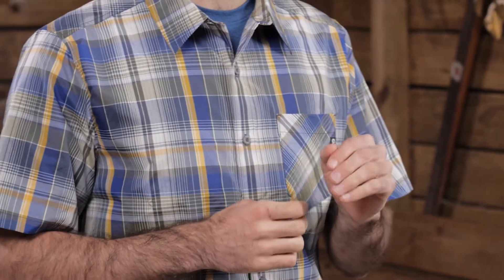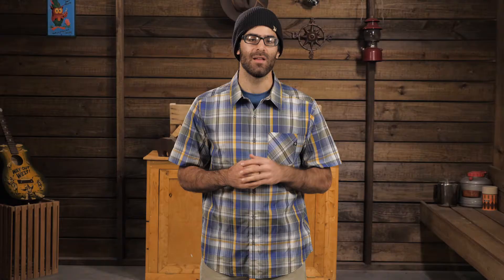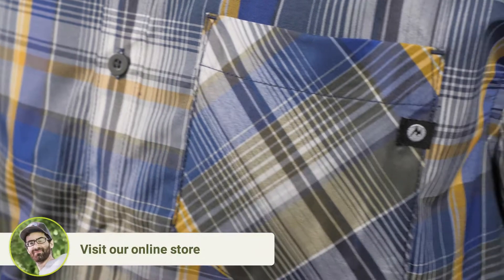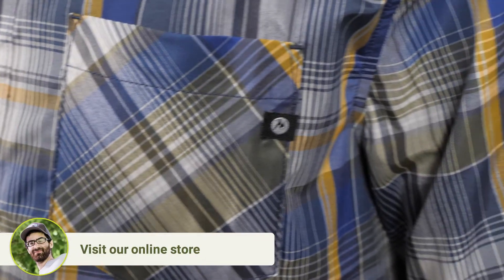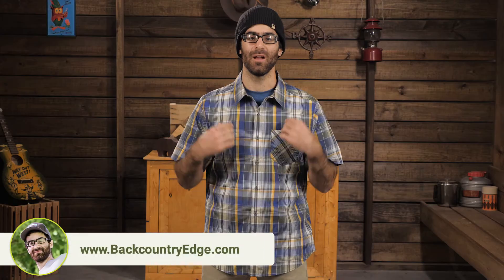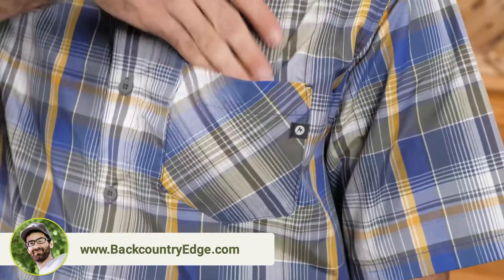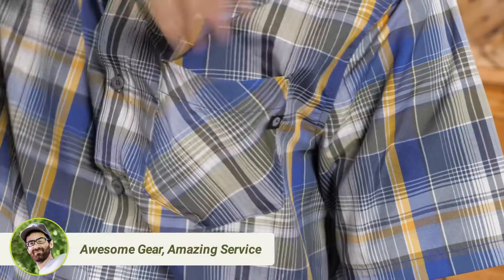Marmot Echo Short Sleeve Shirt